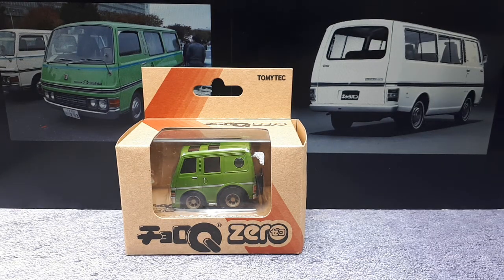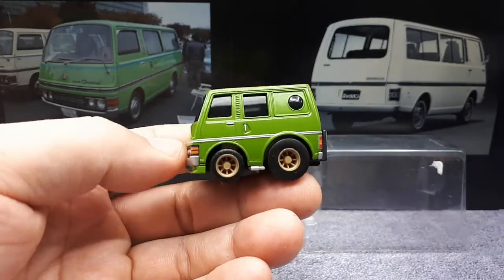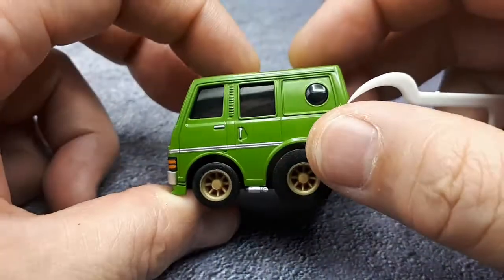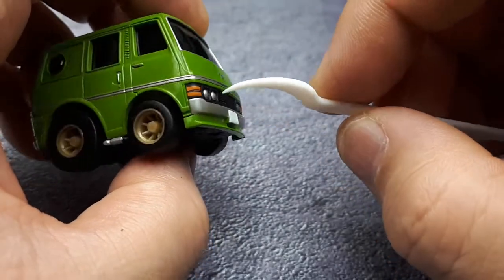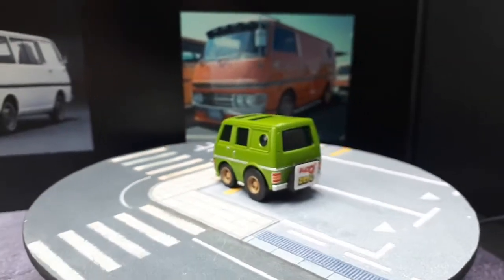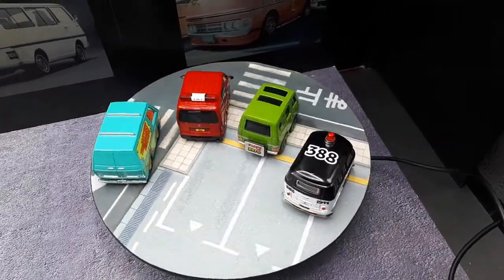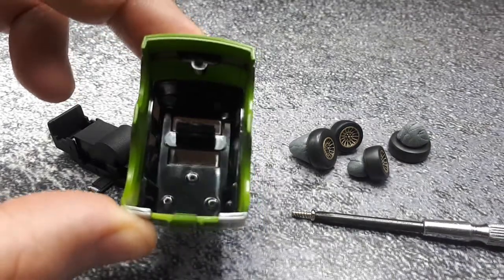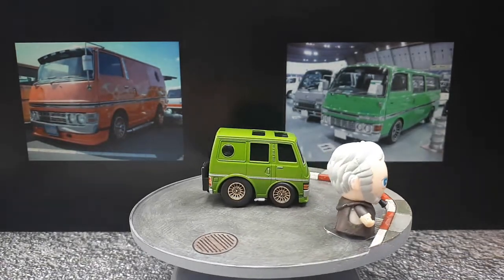Tooned Nissan Caravan E20 by ChoroQ Zero Z-03 w/3D printed Cheviot Turbo wheels